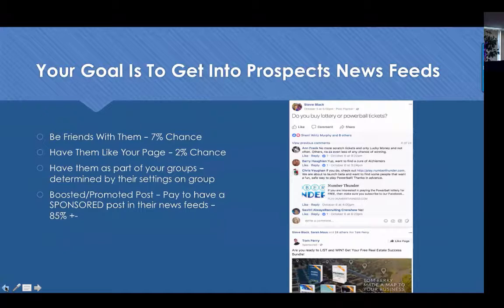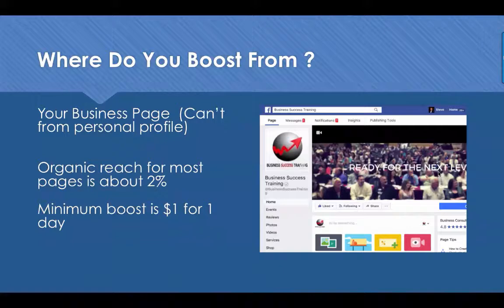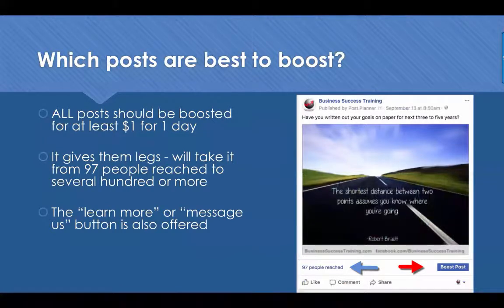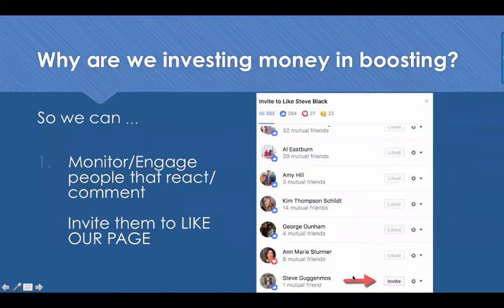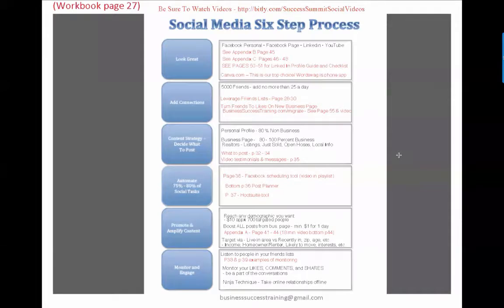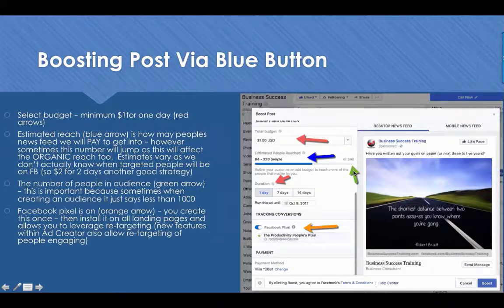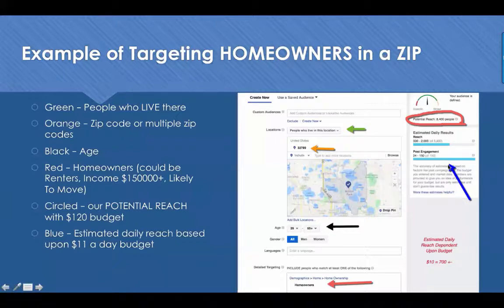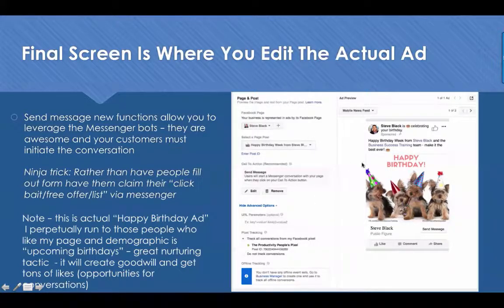Facebook - Boosting Your Posts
trains on Facebook - Boosting Your Posts.

What you should boost/Advertise, How To Choose Your Ideal Audience, Hacks To Get Better Results

 MONDAY OCTOBER 9  - 4 pm EST (1pm PST)

1hr 5 min